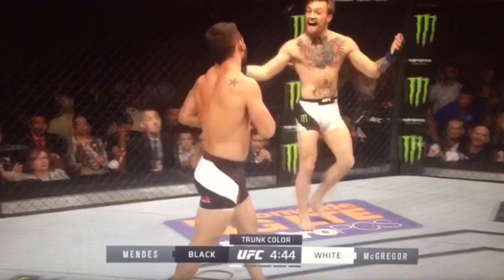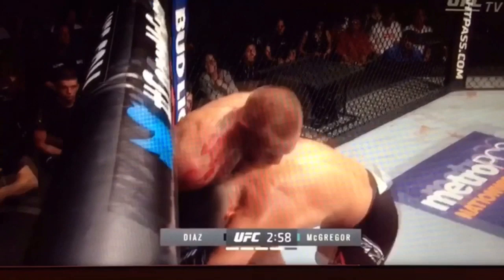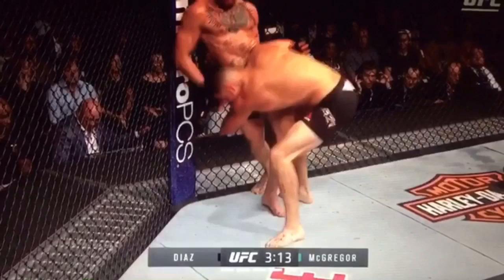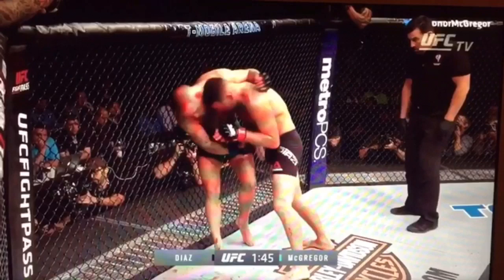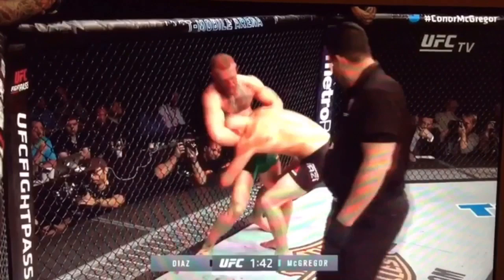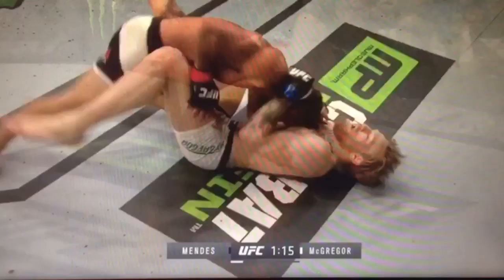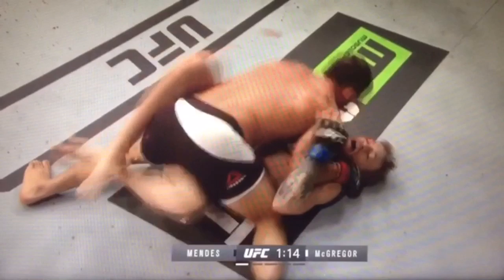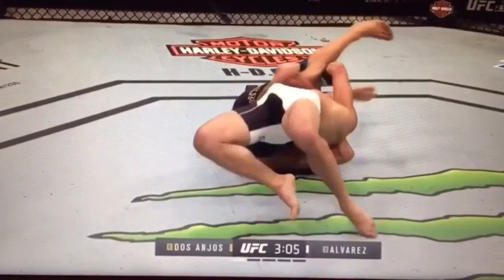Conor McGregor vs Eddie Alvarez Breakdown Series (Part 2)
In this video we examine the adjustments each fighter can make to better implement their game plan.